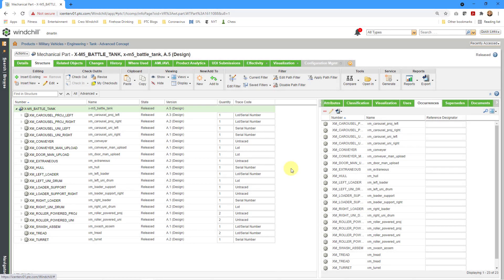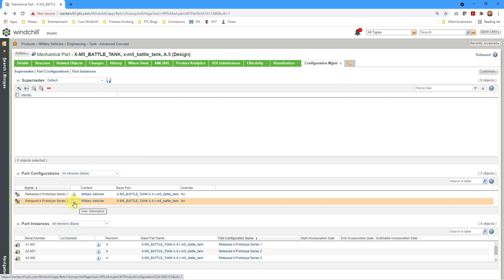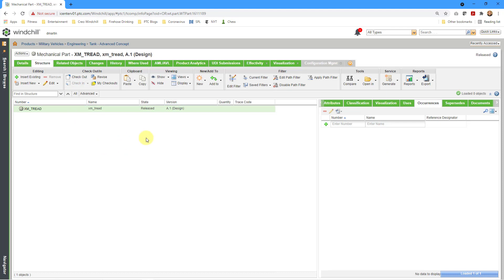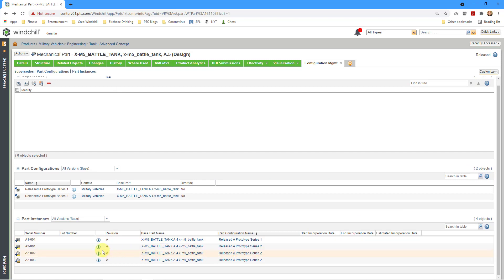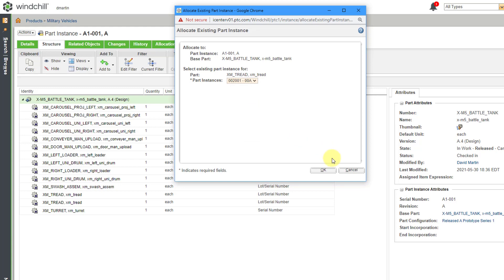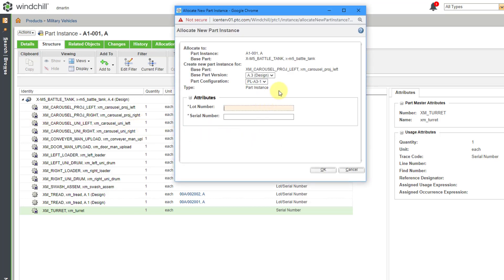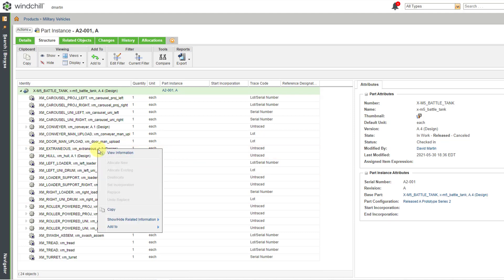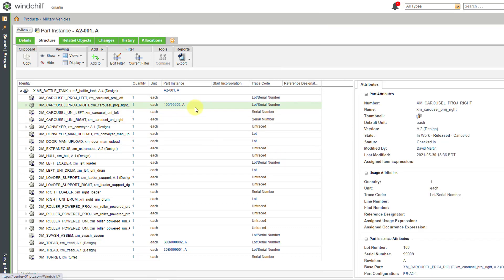PTC Windchill PDMLink - Configuration Management - Part Allocations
This PTC Windchill PDMLink tutorial shows how to allocate serialized parts to an instance of a part configuration for tracking the As Built configuration or a product in the Configuration Management process.

Thanks,
Dave